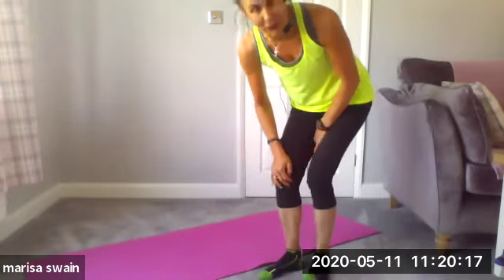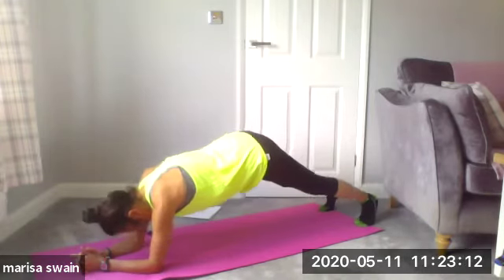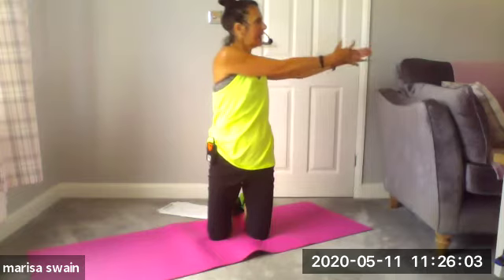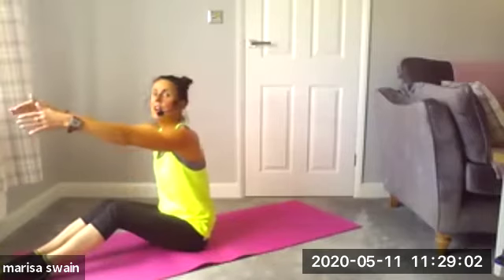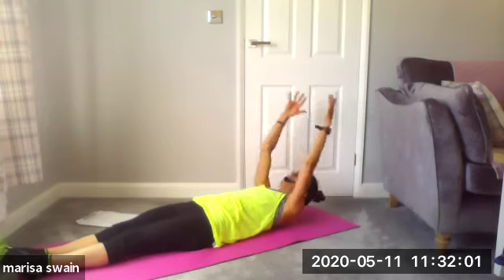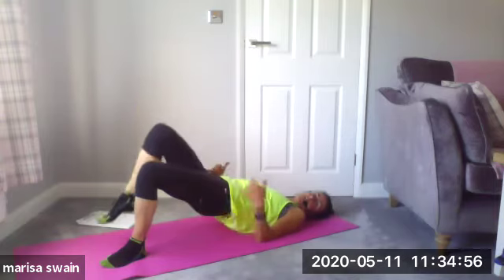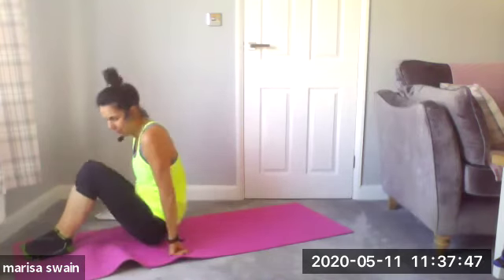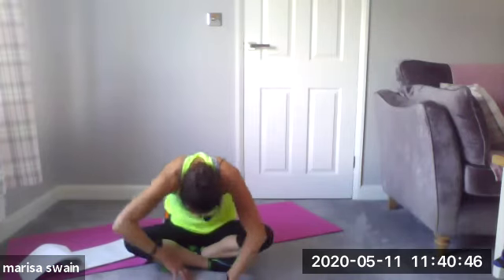FUNCTIONAL FITNESS PILATES CHILLOUT WORKOUT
Try this de-stressing Functional Fitness Pilates workout to kick start your day with a functional and fun approach to FP